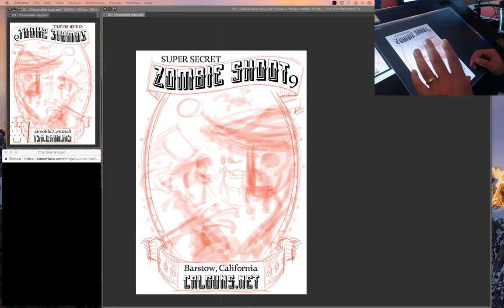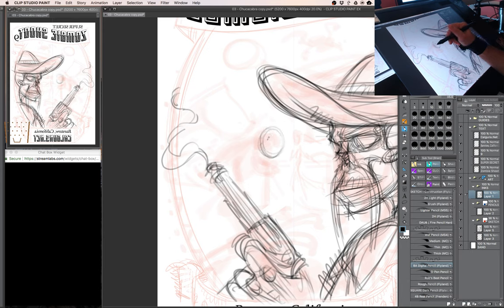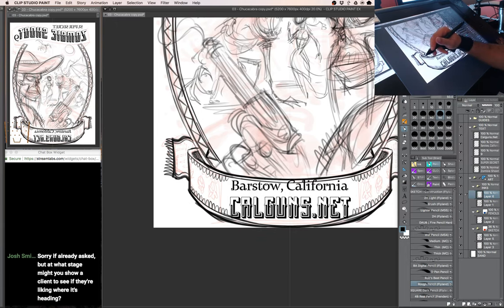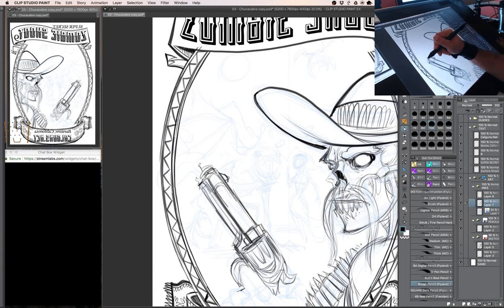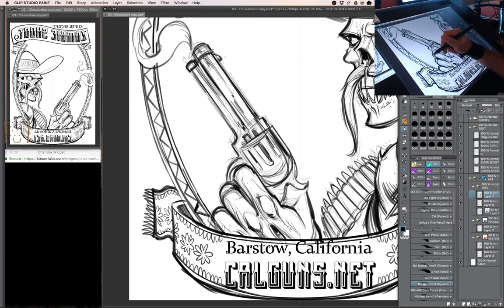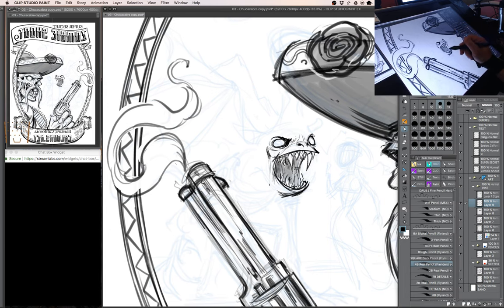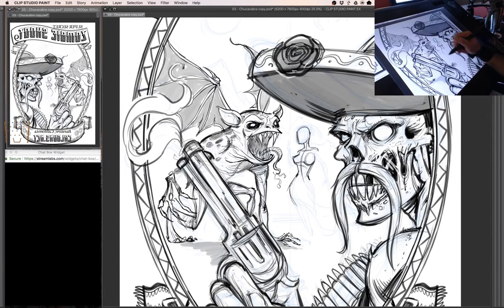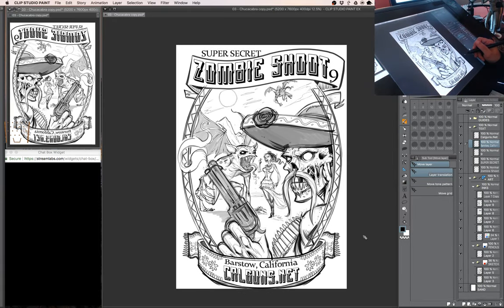Drawing and answering questions LIVE in Clip Studio Paint